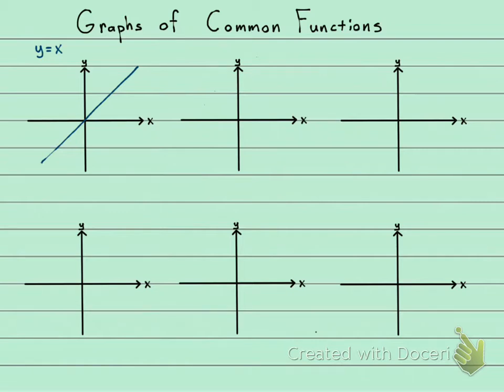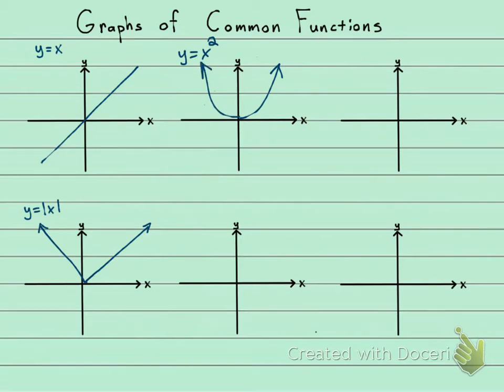1.6 Quick Lecture - Shapes of Common Functions / Toolkit Functions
1.6 Quick Lecture - Shapes of Common Functions / Toolkit Functions